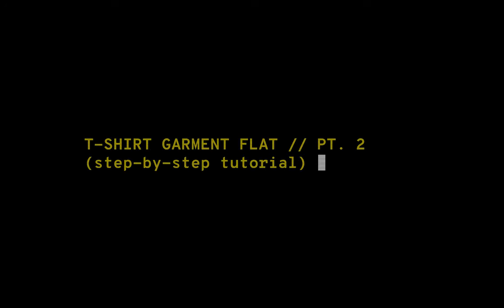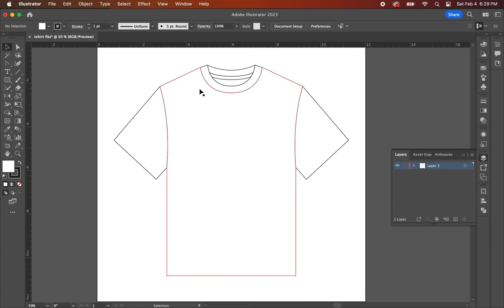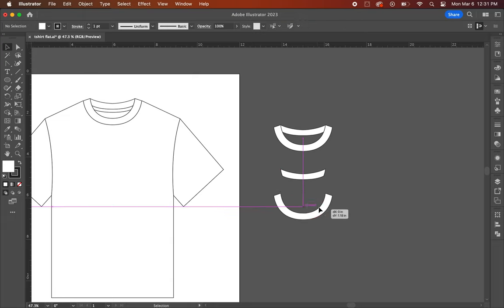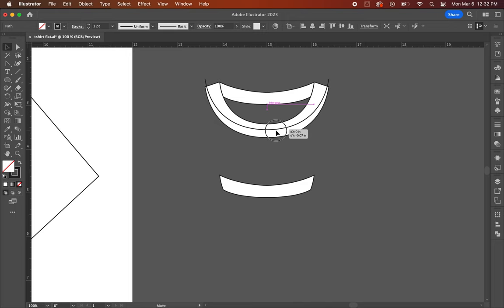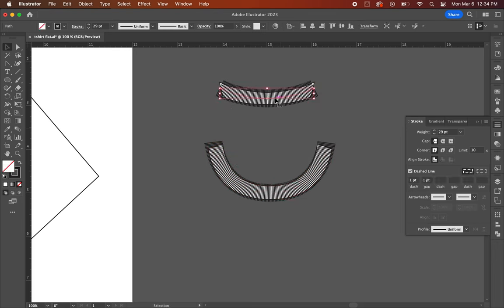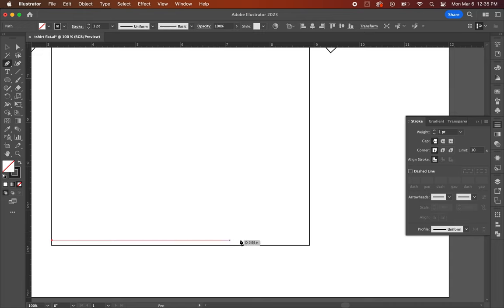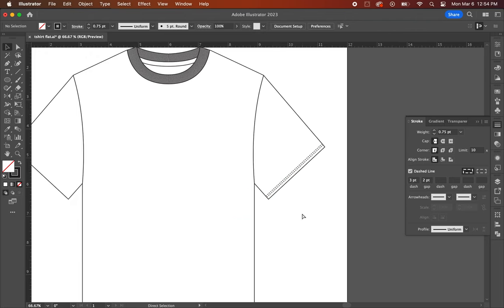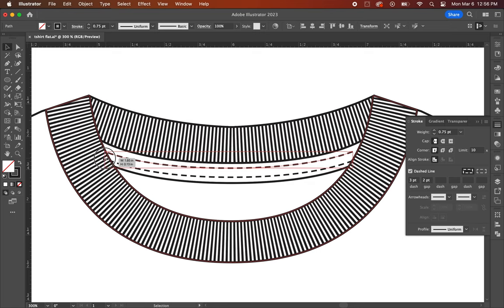How to Make T-Shirt Ribbed Collar Details for Your Clothing Brand PART 2 (FREE DOWNLOAD)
In this video, we go more in depth on creating rib lines on the neck collar as well as adding stitch lines to the outer edges of the t-shirt fashion flat on Adobe Illustrator.

TIMESTAMPS
0:00 - Introduction
0:42 - Intro to Part 2
1:00 - Creating Neck Collar Rib Lines
3:30 - Creating Stitch Lines